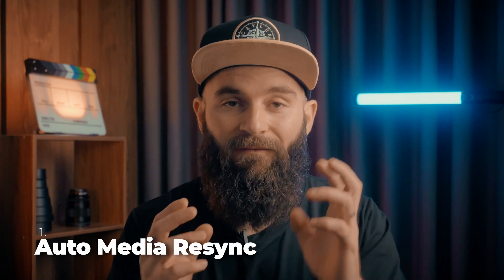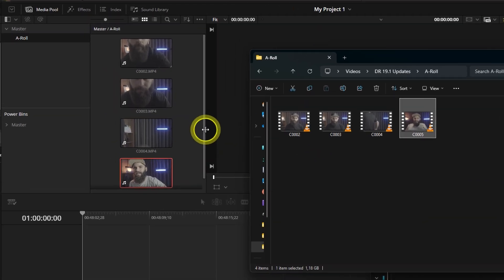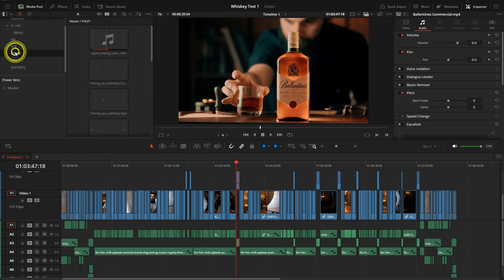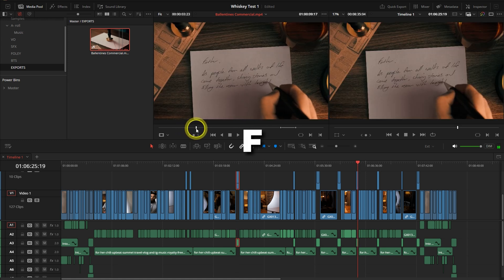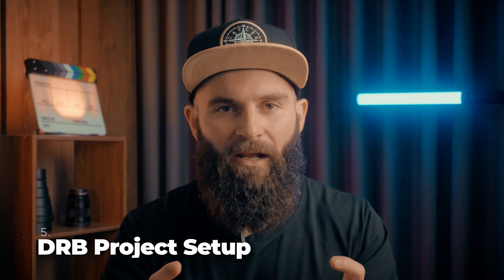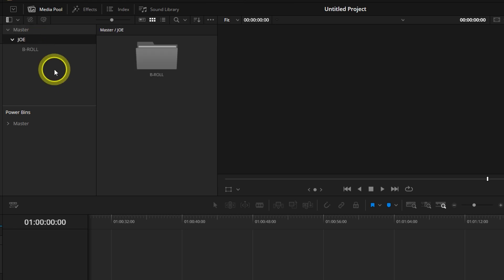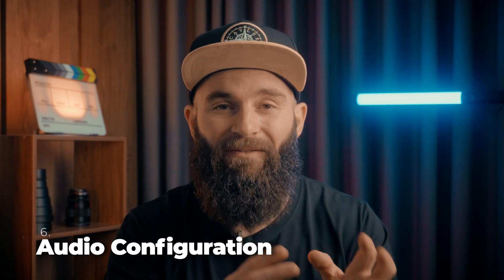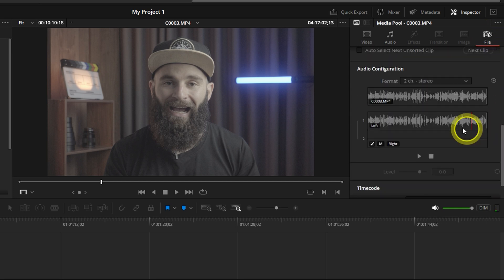6 Game-Changing Features in DaVinci Resolve 19.1!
DaVinci Resolve 19.1 has just dropped and is packed with many revolutionary new features that will take your video editing game to the next level! In this video, we're diving into the top 6 Game-Changing Features that will change how you edit forever!

📌 Timestamps:
0:11 Auto Media Resync
0:29 Audio Ducker Plus
0:42 Match Frame Shortcut
1:06 Dynamics/EQ on Edit Page
1:21 DRB Project Setup
1:75 Audio Configuration